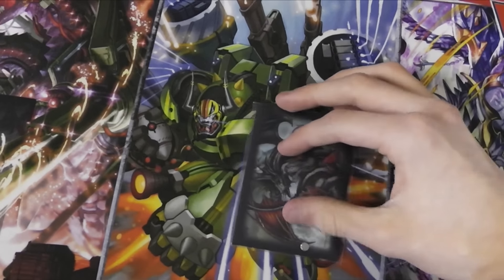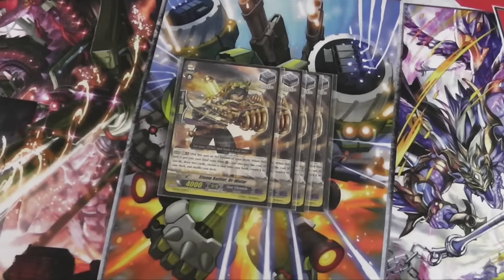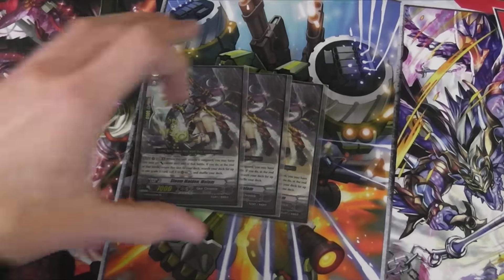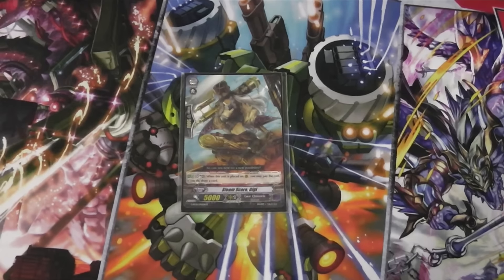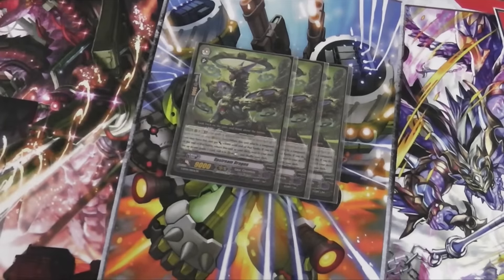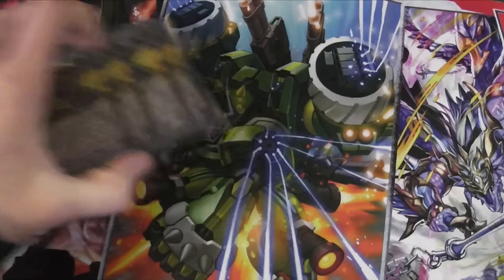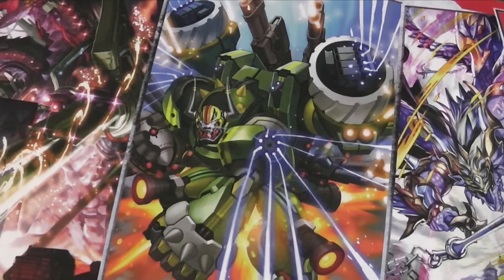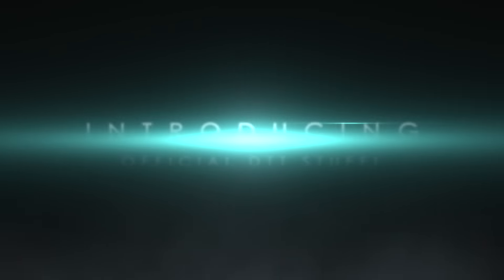Jac's Gear Chronicle Time Leap Deck Profile - Cardfight!! Vanguard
...In which Mr Jac from our locals runs us through his Gear Chronicle deck.

Like our playmats? for all the info you need to get your own playmat!